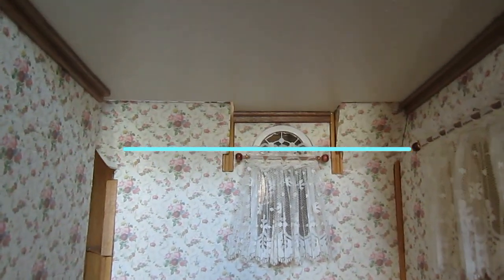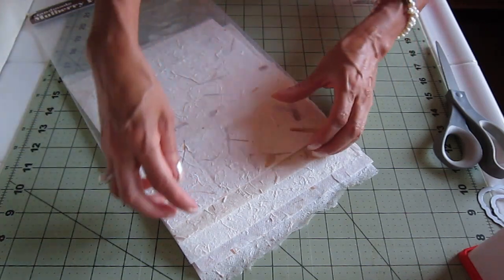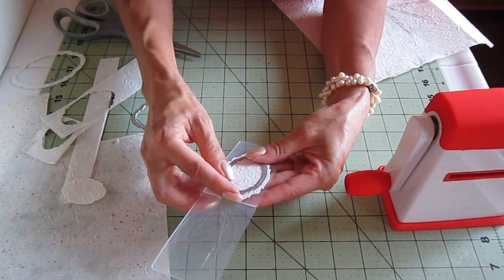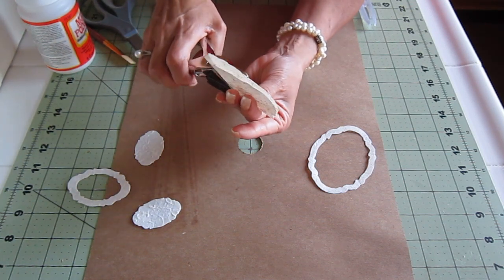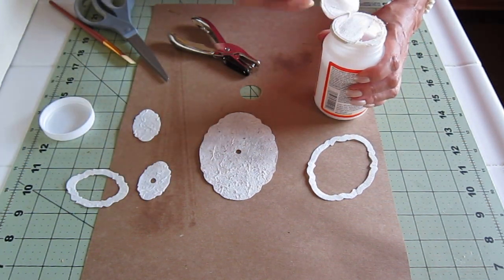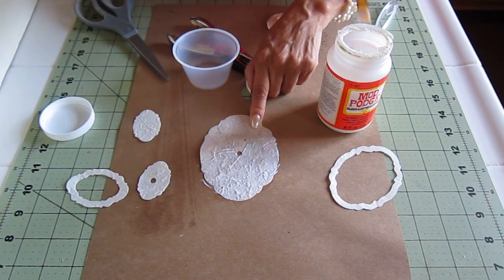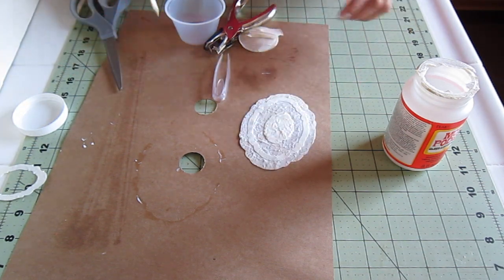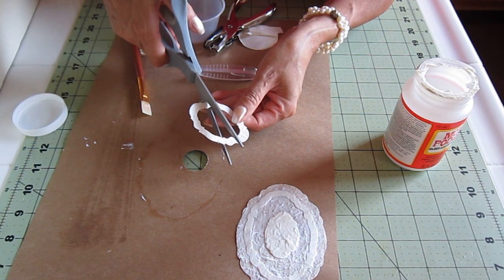Plaster ceiling rosette home made in miniature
We continue the renovation of the master bedroom, of this 1 inch scale dollhouse, by making a focal accent on the ceiling. A ceiling medallion will be made from paper.
Using Diamond Press die cutter